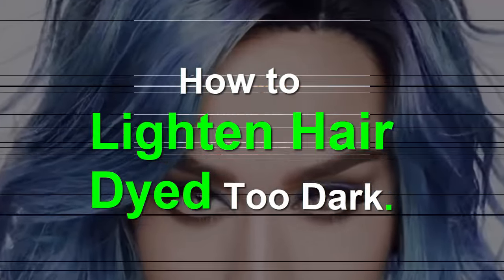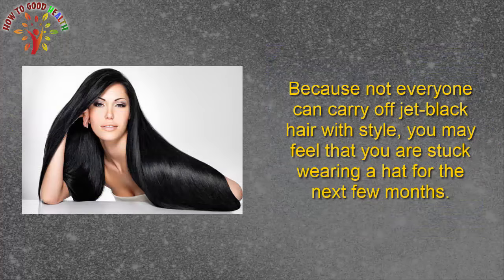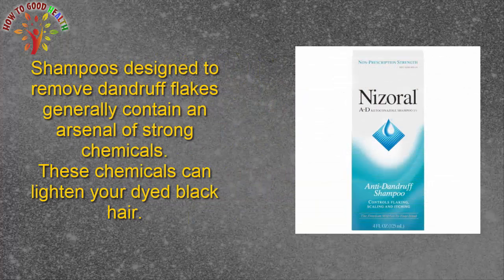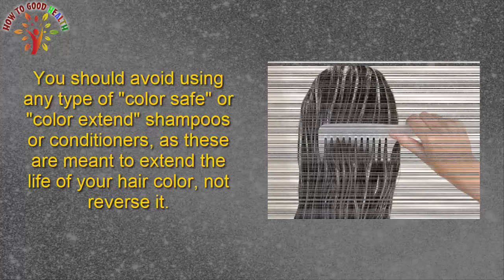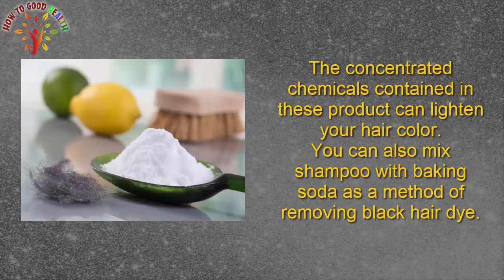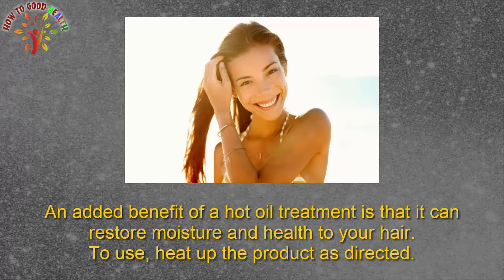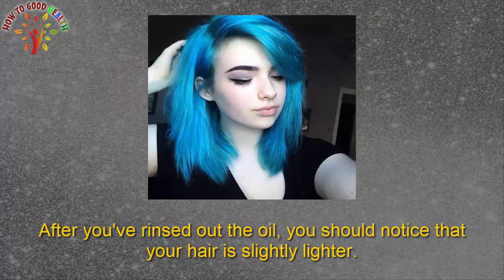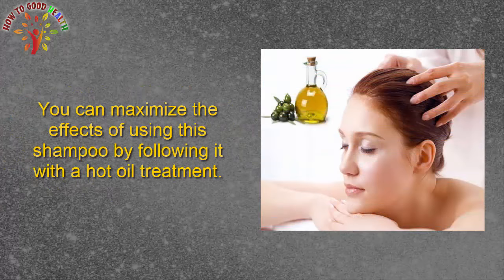How to Lighten Dyed Hair That is Too Dark.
DIY home coloring can sometimes go wrong and a warm, amber toned brown can end up way too dark. We have some tips to help you lighten your hair without any dramatic damage to it.

Coloring problems probably happened to all of us before. While I naturally have black hair and had to struggle with a horrible yellow shade after trying to go blonde, my best friend had her worst nightmare with pitch black hair and yellow brows.

I remember being 15 and absolutely lost, so of course, I grabbed everything I could find and ruined my hair completely… But luckily, you can avoid all of my mistakes by following these tips/ Here’s how to fix hair color that is too dark